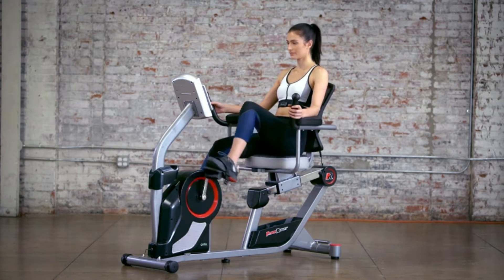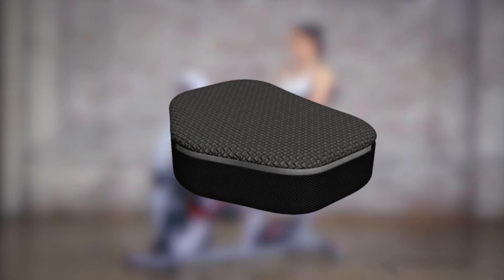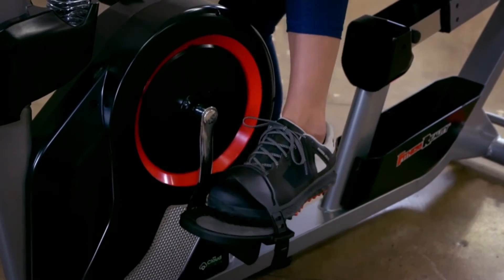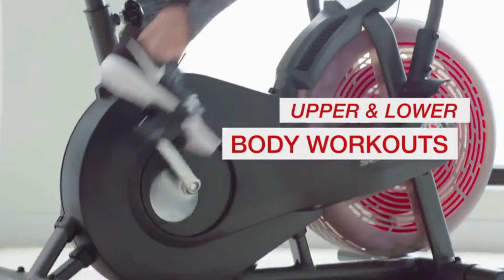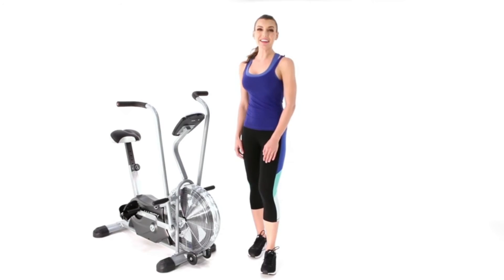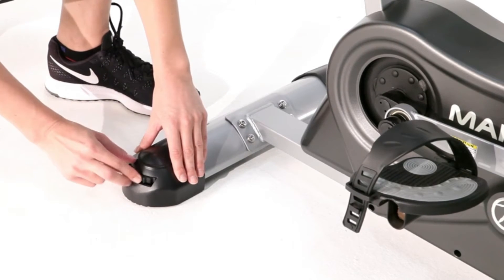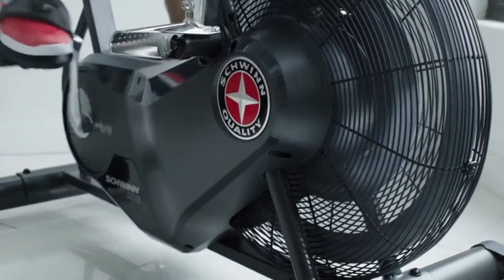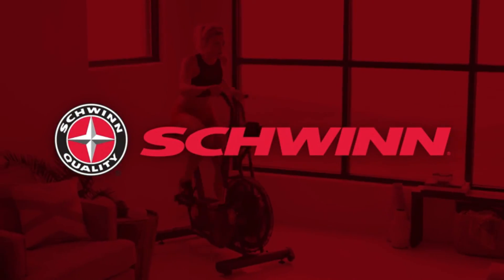Best Air Bikes Under $500 In 2021 | Top 5 Air Bikes For Home Workouts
► Links to the best air bikes under 500 dollars we listed in this video:

1. Fitness Reality X-Class Bike

2. Schwinn AD2 Airdyne Bike

3. Marcy Upright Fan Bike

4. Schwinn AD6 Airdyne Bike

We wanted to help you find the best air bikes under 500 dollars which is the best way to shred calories to get you fit and healthy. So, we set out to review of the most popular air bikes on the market. In choosing the best air bikes under $500, we looked at several different product based on price, quality, features and user feedback.

Review Folks is a participant in the Amazon Services LLC Associates Program, an affiliate advertising program designed to provide a means for sites to earn advertising fees by advertising and linking to Amazon.com

Some of the footage used in this video is not original content produced by Review Folks. Portions of stock footage of products was gathered from multiple sources including, manufactures, fellow creators and various other sources.